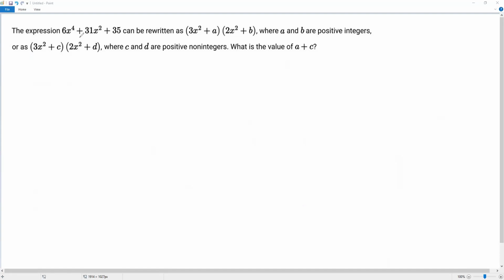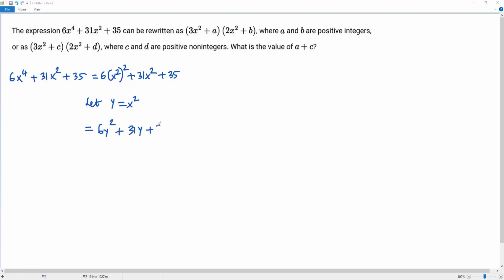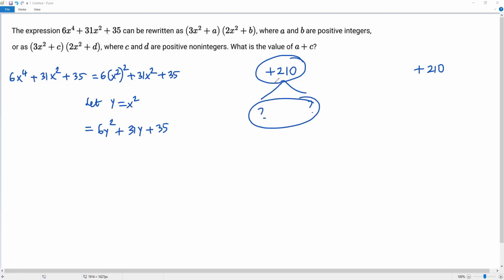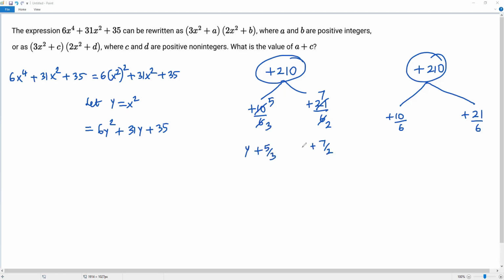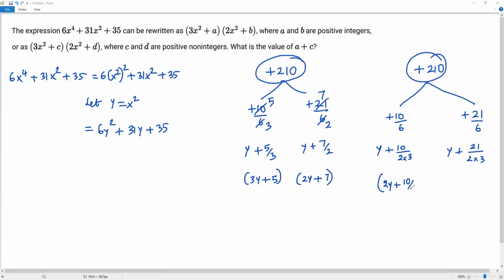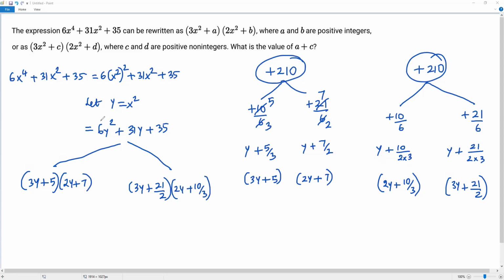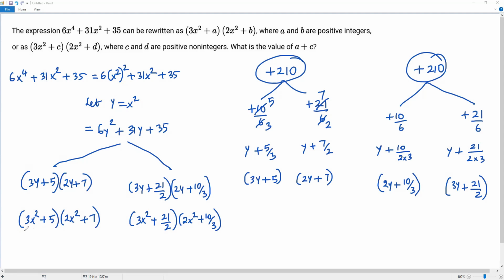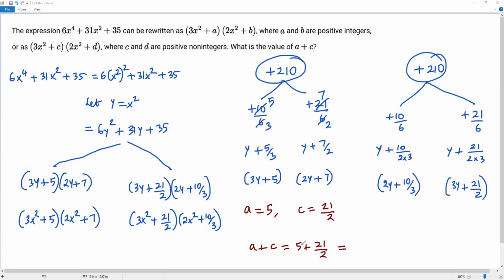Digital SAT Math | Solve This Quartic Expression Challenge!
The expression 6x^4 + 31x^2 + 35 can be written as (3x^2 + a)(2x^2 + b), where a and b are positive integers, or as (3x^2 + c)(2x^2 + d), where c and d are positive nonintegers. What is the value of a + c?

Learn polynomial factorization for the expression 6x^4 + 31x^2 + 35. Master these two distinct methods to solve complex equations.

This tutorial provides a step-by-step breakdown of factoring polynomials using both integer and non-integer coefficients. Whether you are preparing for an advanced algebra exam or simply refining your mathematical skills, this guide offers clarity on how to manipulate these specific expressions effectively.

We will walk through the algebraic steps required to rewrite the expression before calculating the final sum of the coefficients. By understanding the relationship between these coefficients, you can approach similar problems with greater confidence and speed. This method is essential for anyone looking to improve their proficiency in algebra help.

0:00 Analyzing the Polynomial Expression
0:36 Applying the Substitution Method
1:45 Factoring the Quadratic Expression
3:31 Reverting Substitution and Final Comparison